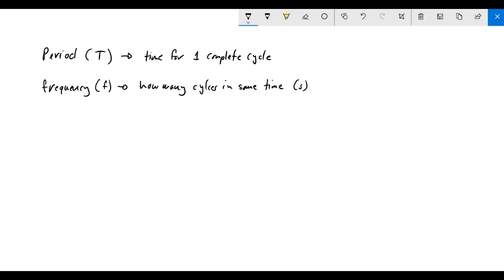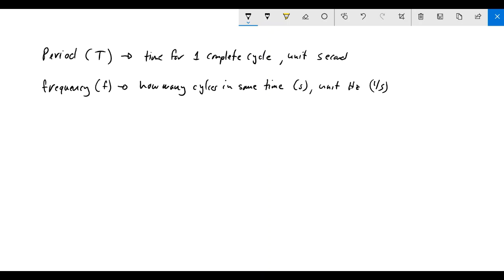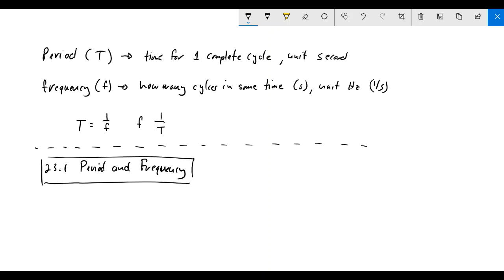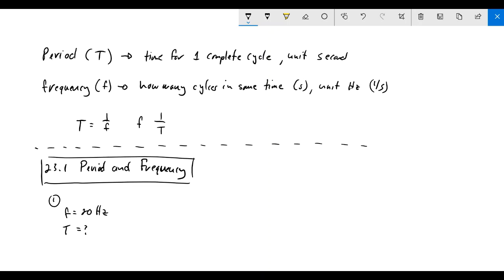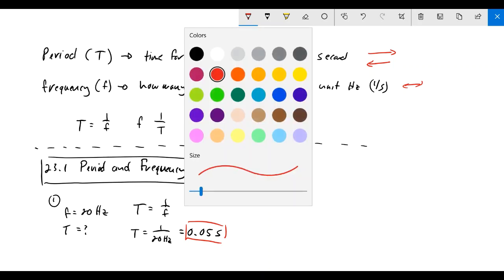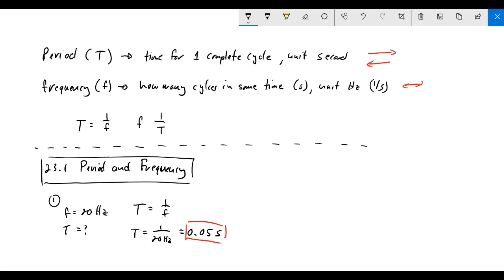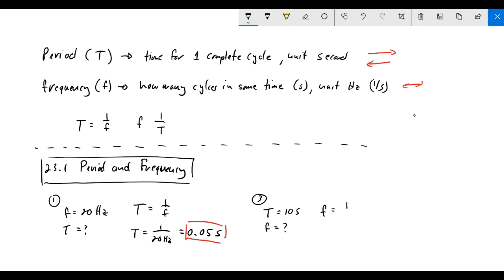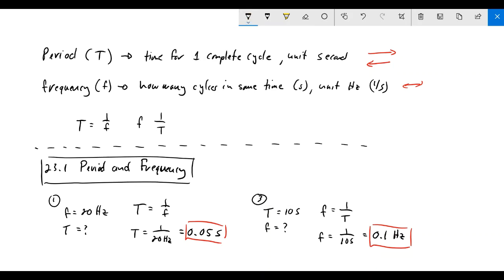Period & Frequency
Here's a quick video that shows the difference between period and frequency and a couple of practice problems from our class worksheet.